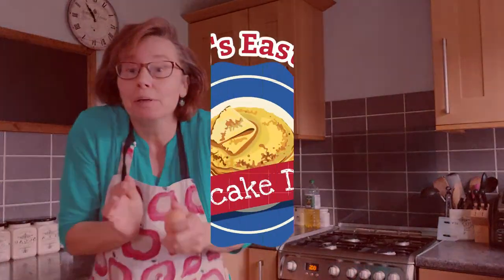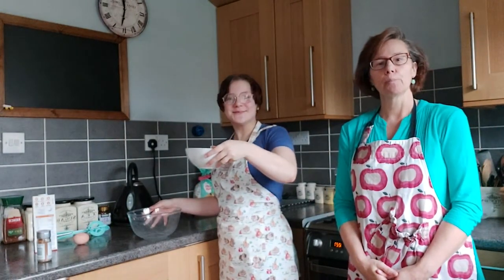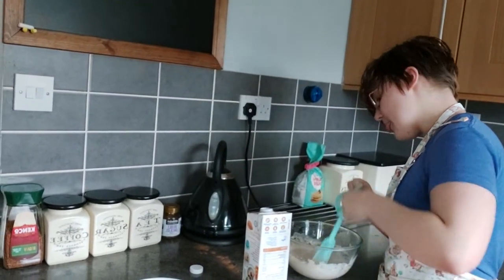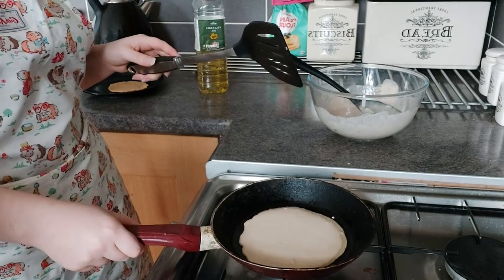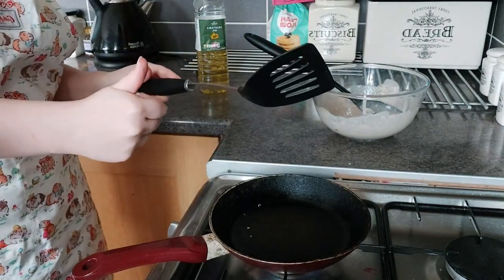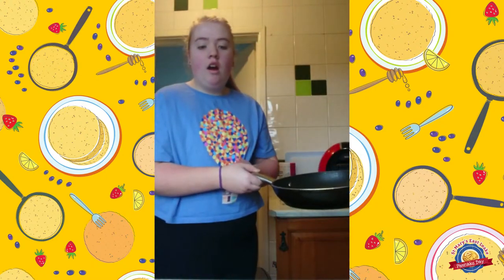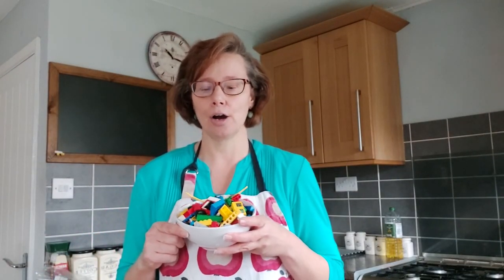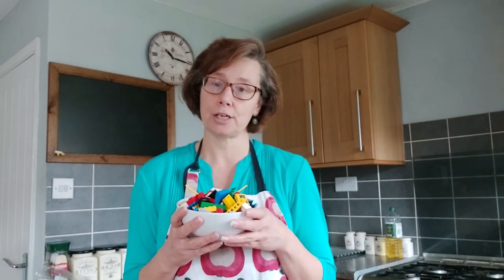East Leake Pancake Day